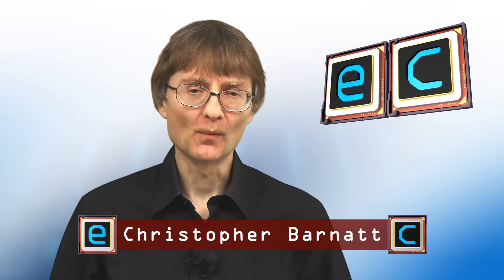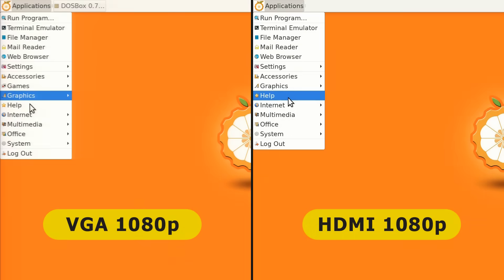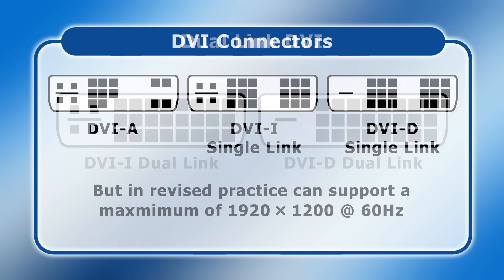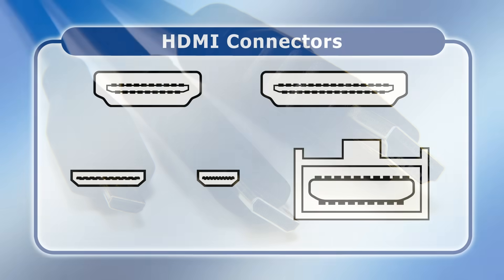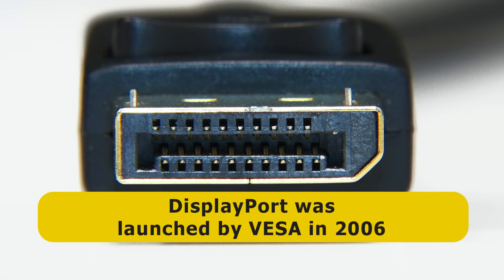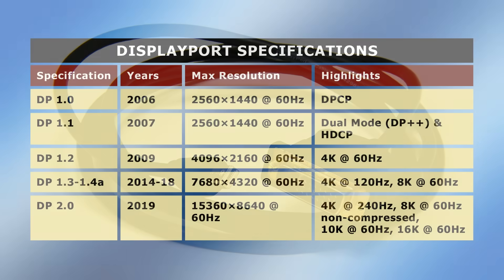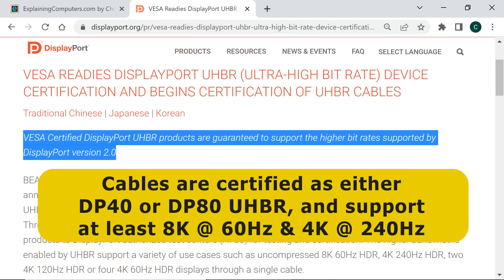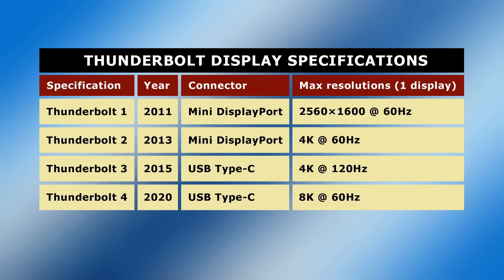Explaining Display Connectors: HDMI, DisplayPort, USB-C, DVI, VGA & Thunderbolt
Computer display connector tutorial, detailing VGA, DVI, HDMI, DisplayPort, USB-C alt modes, and Thunderbolt.

If you find this video useful, you may also like my recent episode on “Explaining USB”:

Multiple sources were used to verify the information contained in this video, with notable websites and articles including:

HP Teradici “Dual-link DVI, Single-link DVI, DisplayPort and 2560x1600 resolutions with PCoIP products”

Clint DeBoer “Understanding the Different HDMI Versions (1.0 to 2.0), Audioholics [very comprehensive indeed]:

Chapters:
00:00 Introduction
00:43 VGA
02:17 DVI
05:20 HDMI
07:53 DisplayPort
10:52 USB-C
12:23 Thunderbolt
13:41 Wrap